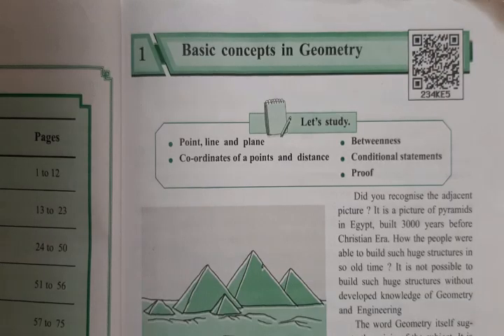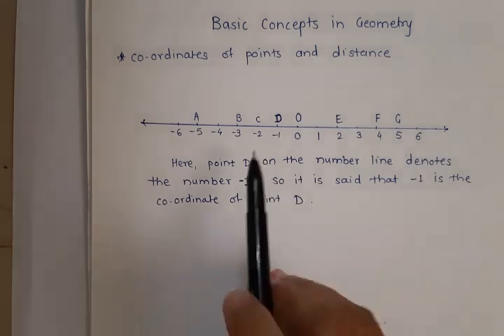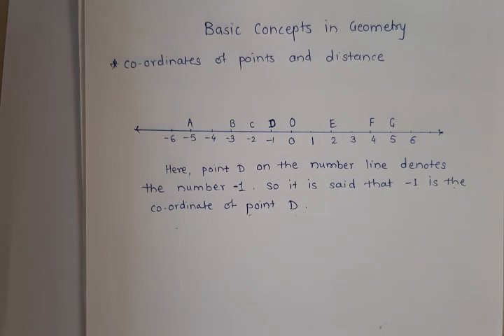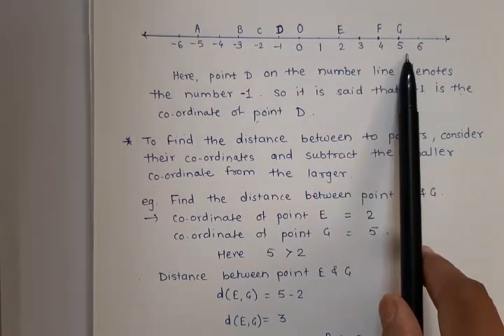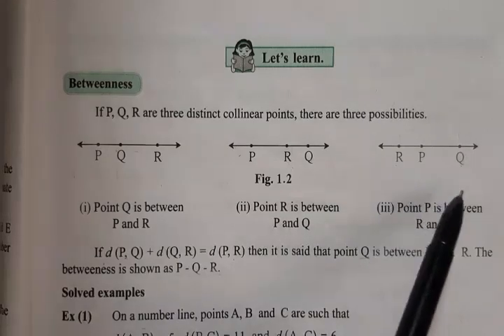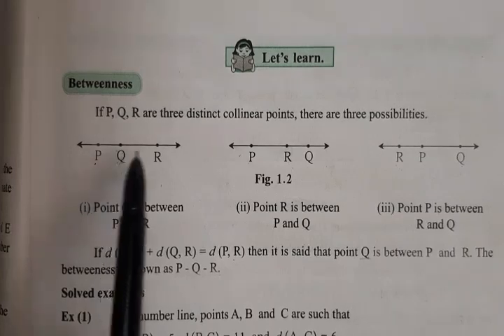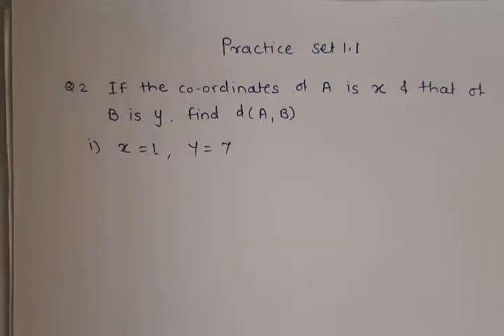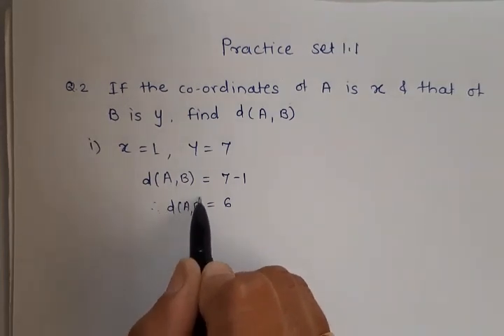Std 9th : Maths 2 (Geometry)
Basic Concepts in Geometry : practice set 1.1